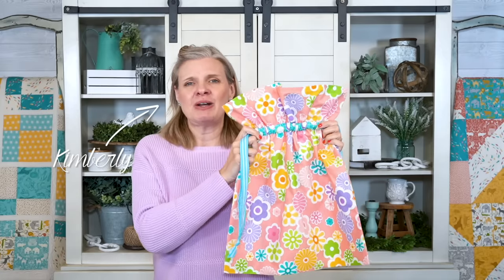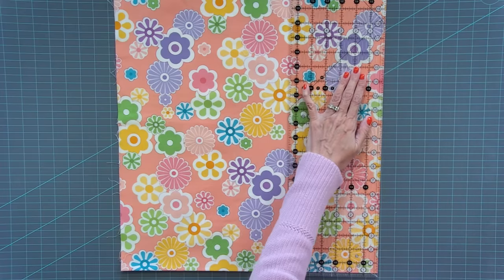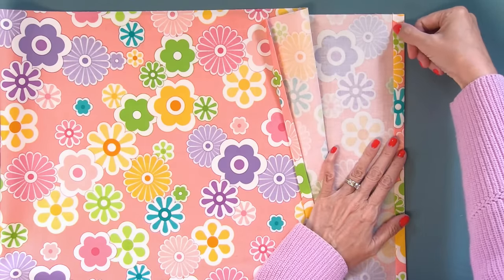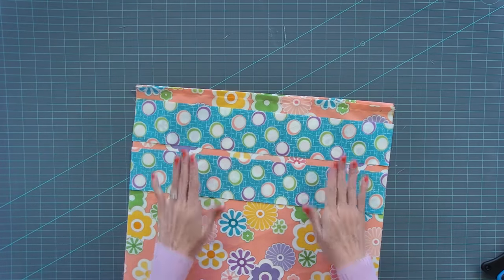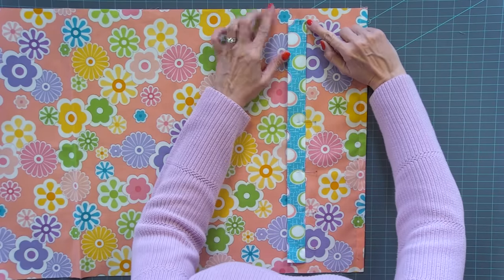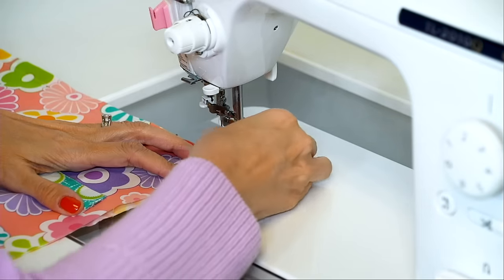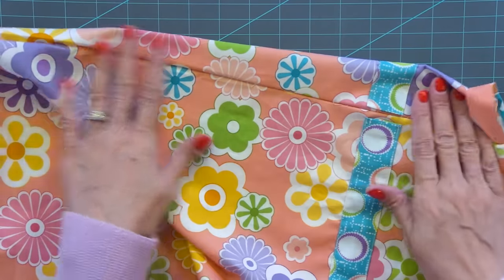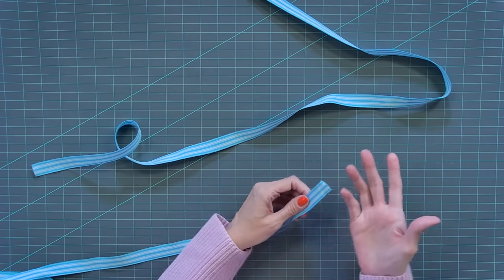Cute Drawstring Bag from 1/2 yard! 🎁🚼 Great reusable gift idea for baby showers & holidays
This cute drawstring bag only needs 1/2 yard and a 3-inch strip of fabric to make a sweet reusable bag that is perfect for gifting, and can keep being used long after the occasion! Kimberly walks you through each step to make this drawstring bag, and this version in On the Bright Side is ideal for baby showers and children's birthdays. You can change the look in any fabrics, so let us know what colors and collections you'll use!

CHAPTERS
00:00 - Intro
00:27 - Supplies
01:13 - Trimming Down
02:13 - Creating a Hem
03:36 - Adding the Channel
06:53 - Adding a French Seam
10:20 - Adding Ribbons into the Channel
13:25 - Final Result

SUPPLIES
▸ On The Bright Side by Me & My Sister for Moda Fabrics
▸ Stitching with the Housewives Aqua 0.75” Ticking Stripe Ribbon 5 yard Spool

▸Amazon Shop